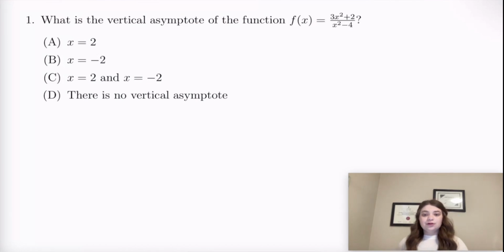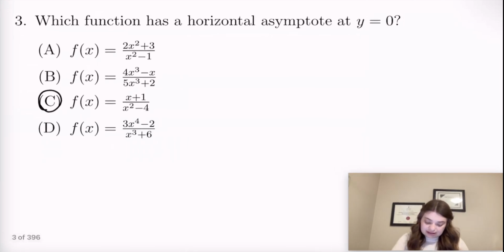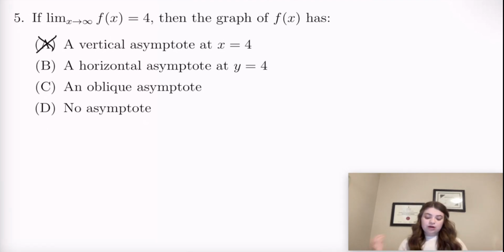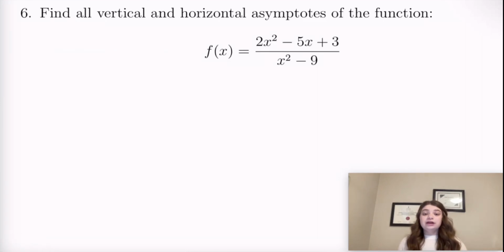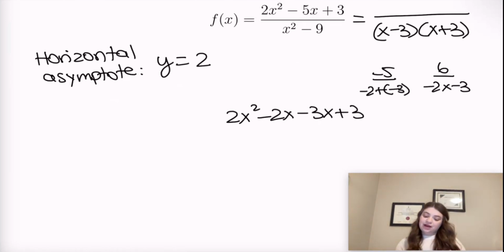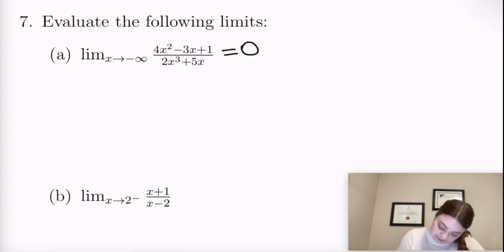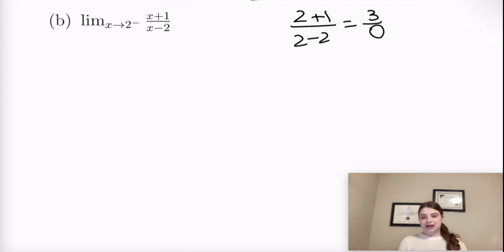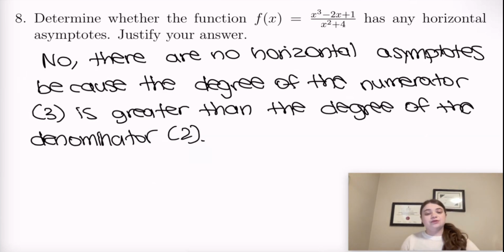Infinite Limits and Asymptotes